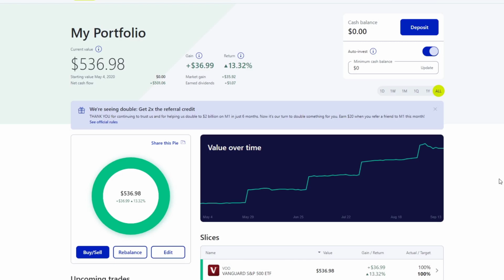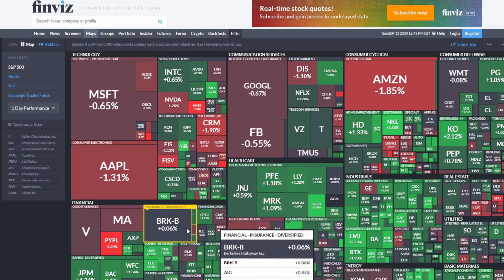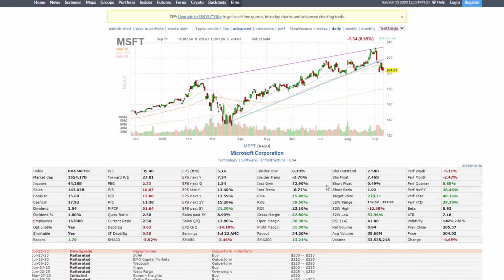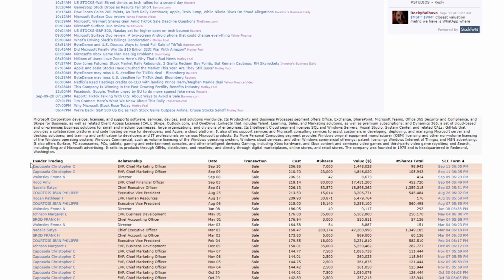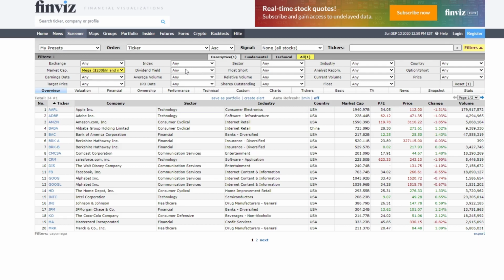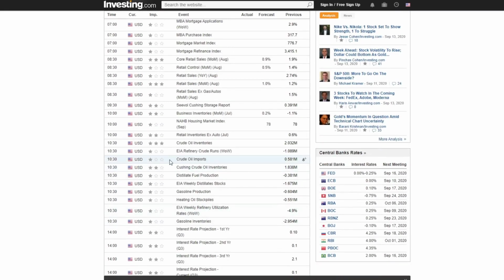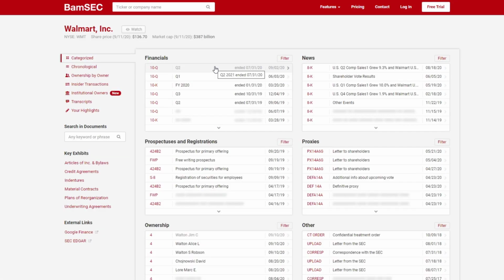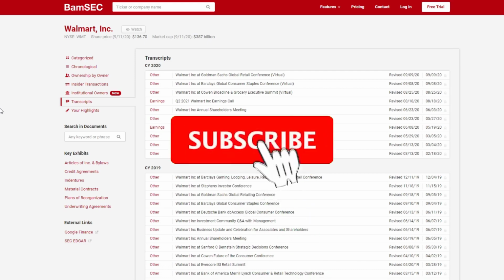BEST FREE WEBSITES FOR THE BEGINNER INVESTOR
In this week's episode of the $100 to $10,000 series, we look at the best free resources that any investor can use to start researching and finding their next best investment.